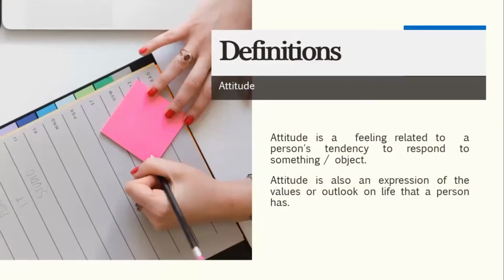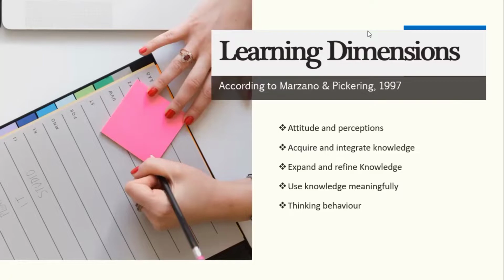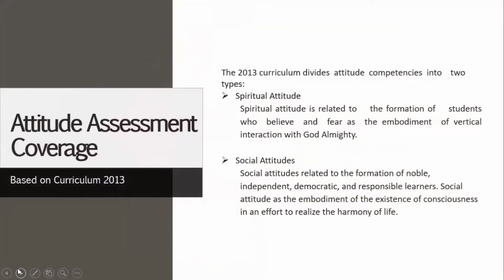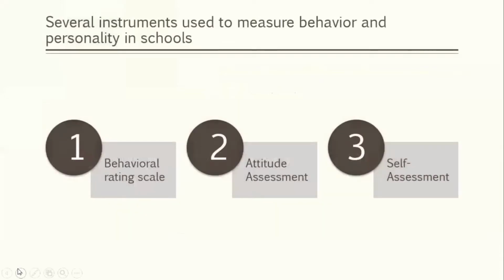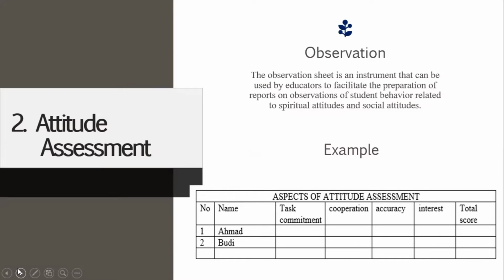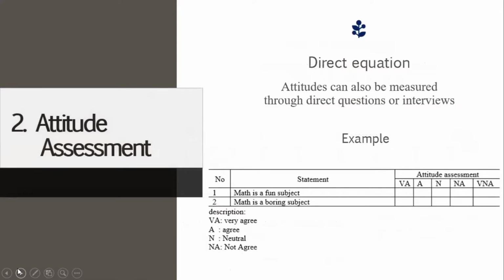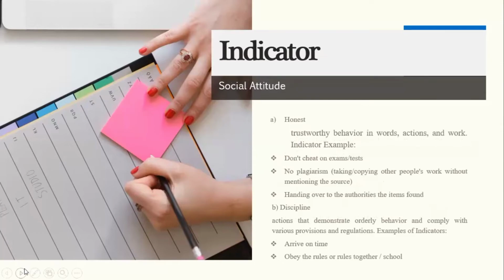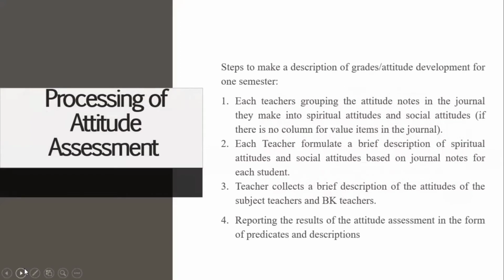Attitude Assessment Test by Group 10 || Mathematics Learning Assessment Course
Hello guys
This is the videos about Attitude Assessment Test created by Group 10, with the members

1. Shafira Aulia Libertin (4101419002)
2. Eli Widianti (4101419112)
From International Class of Math-Edu 2019

Hopefully our explanation can improve your knowledge, and sorry if there are some mistakes.